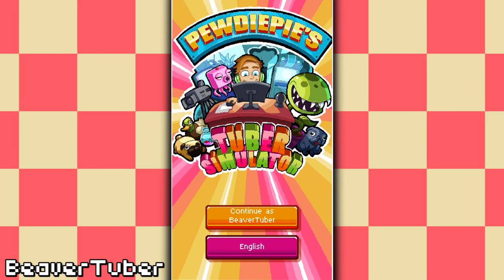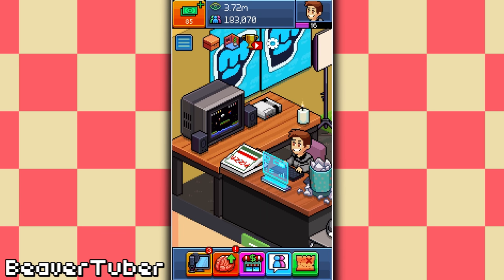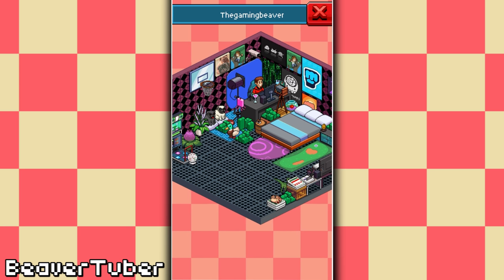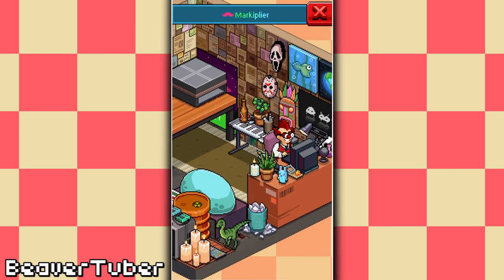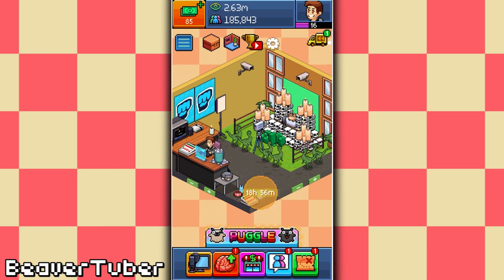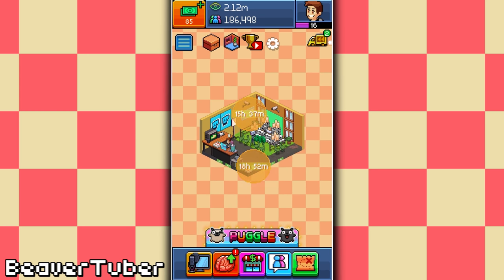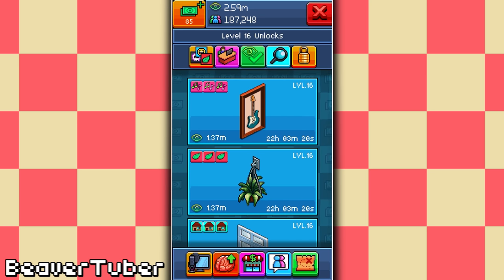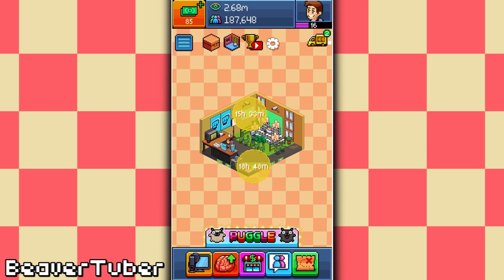CLOWNS!! Pewdiepie's TUBER SIMULATOR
Pewdiepie's Tuber Simulator is top on my list of addictive app games. Super rewarding and balanced, except theres clowns. I don't like how edgey the pewds has gotten.
Hey guys follow me at: BeaverTuber

Also I fought a zombie saw a chocobo and had fun with some creepy chefs. BudgetLife